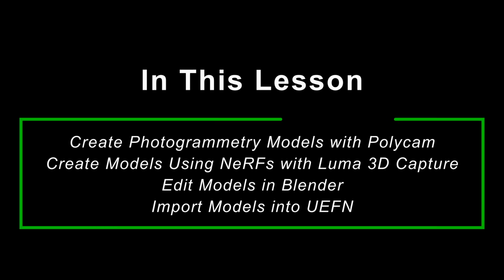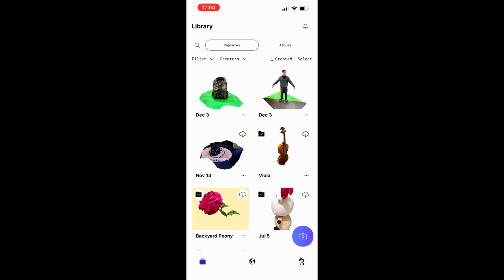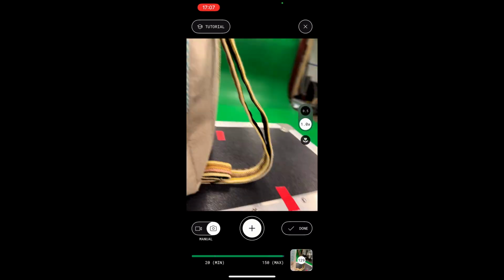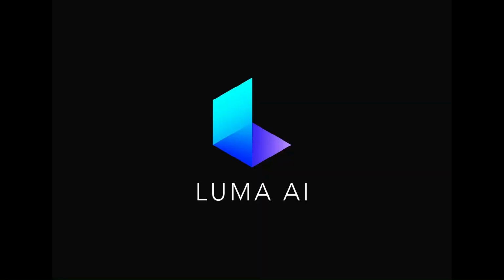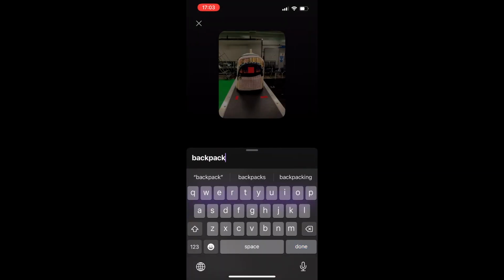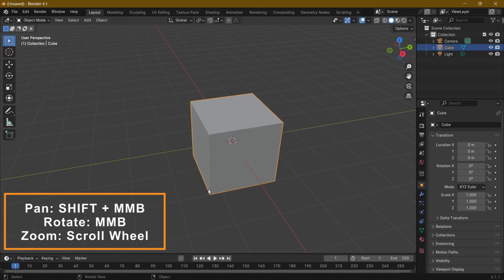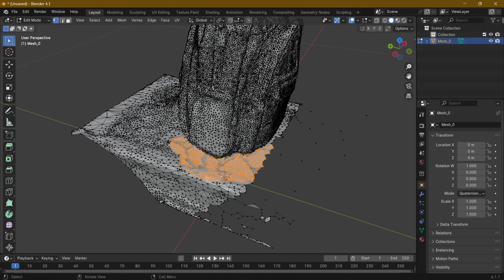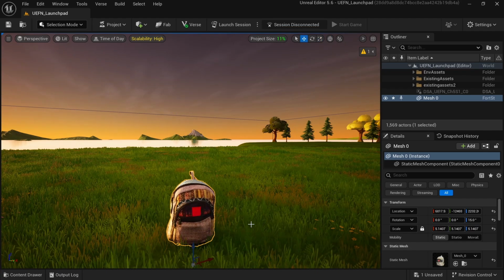Create and Edit Photorealistic Models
This video introduces two mobile apps - Polycam and Luma 3D Capture - that enable you to easily create models of real-world objects using a phone or tablet. You can then use basic editing functions in Blender to edit your models, and import the models into a Fortnite experience.